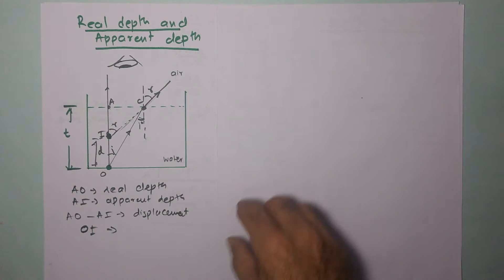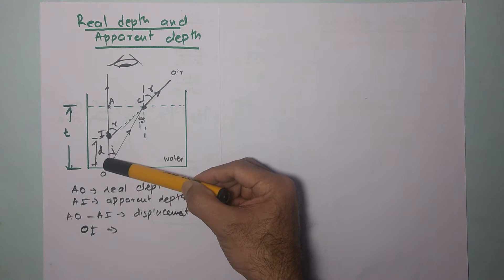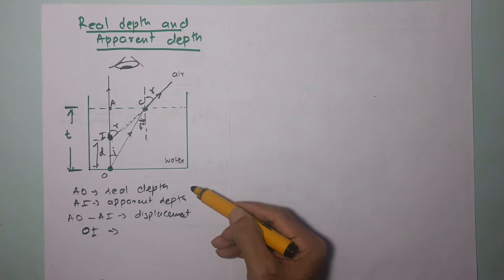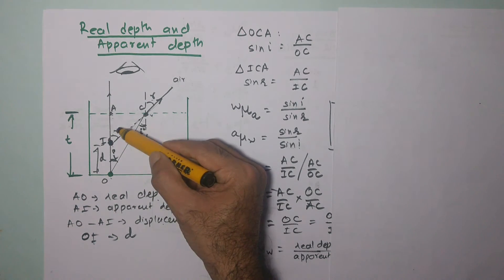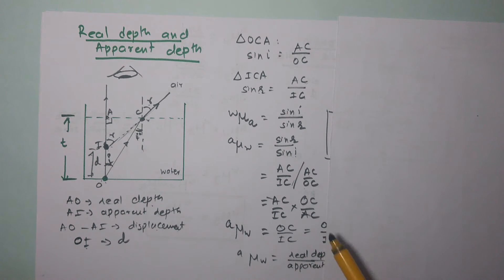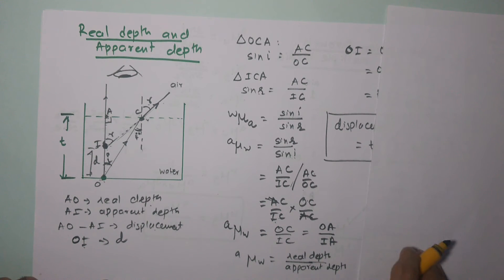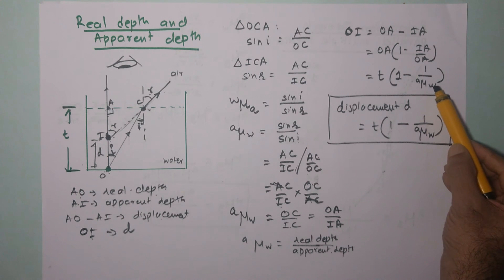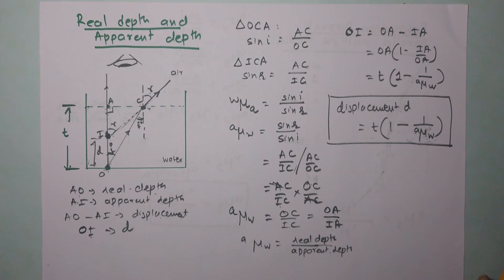Real vs Apparent Depth | Why Objects Look Closer in Water!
Have you ever noticed how a coin in water looks closer than it really is? 🤔 This illusion is due to the physics of real and apparent depth, caused by refraction of light.

In this video, we’ll clearly explain:
✅ What is real depth and apparent depth
✅ Why objects under water appear higher
✅ The role of refraction in creating this illusion
✅ Formula and numerical examples for quick revision

Perfect for Class 11 & 12 Physics students, JEE/NEET aspirants, and IB/ICSE learners preparing for exams.